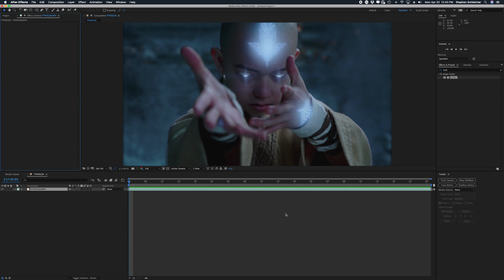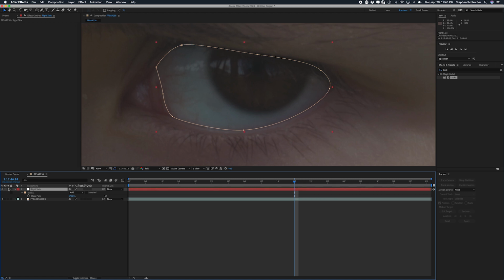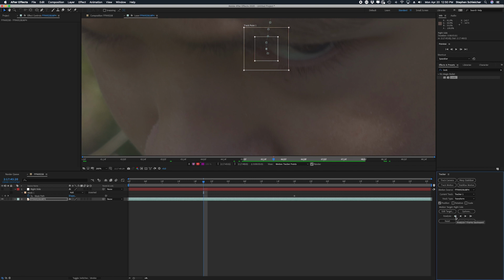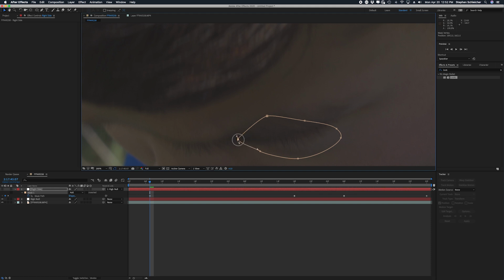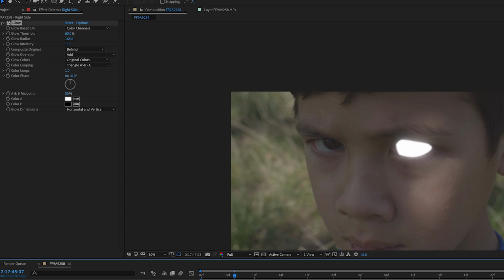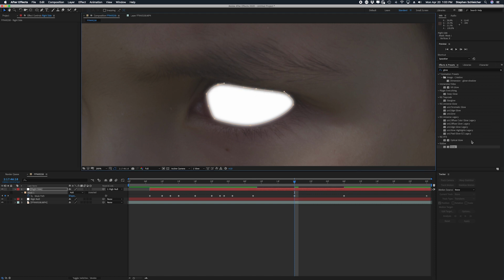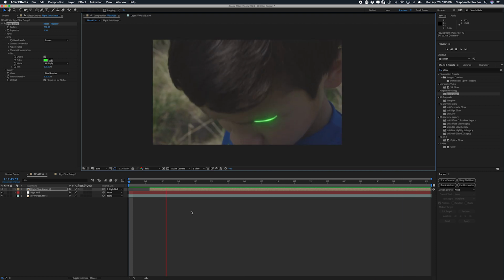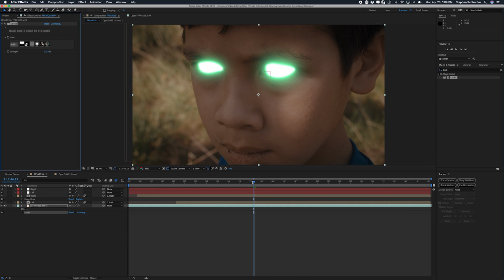Glowing Eyes In After Effects - AVATAR THE LAST AIRBENDER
My youngest wanted to know if I could make his eyes glow like Aang in Avatar: The Last Airbender (the movie).

Sure, we can do that! This tutorial shows you how, using a traditional glow effect and the Deep Glow plugin.

You can find out more about the Deep Glow plugin